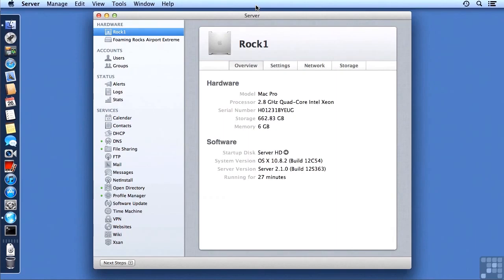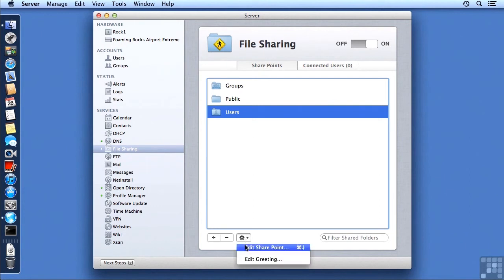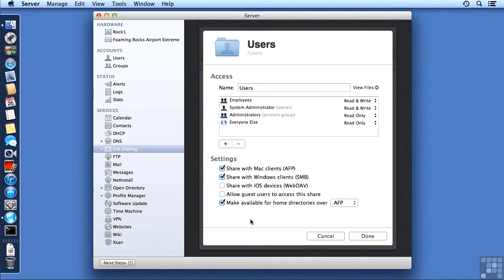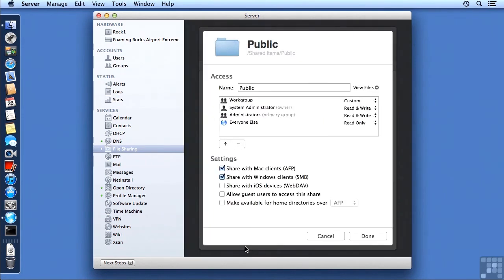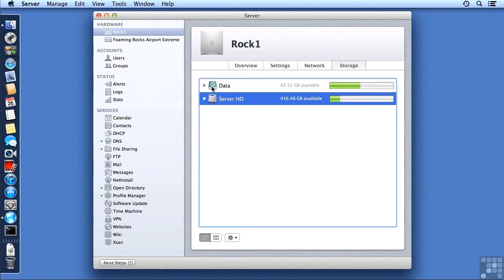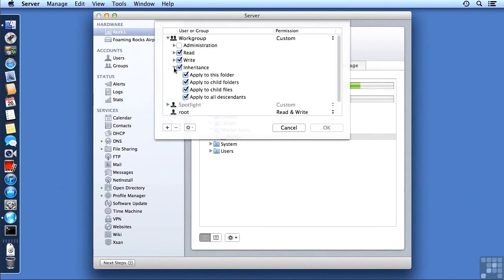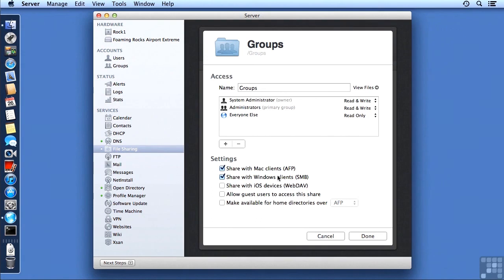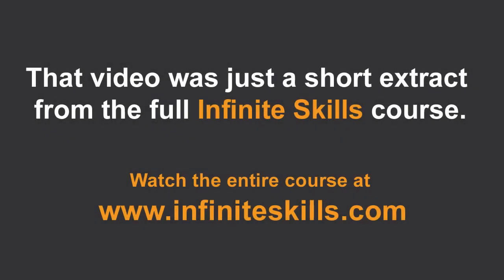Apple Mountain Lion Server Tutorial | Configure The File Sharing Service